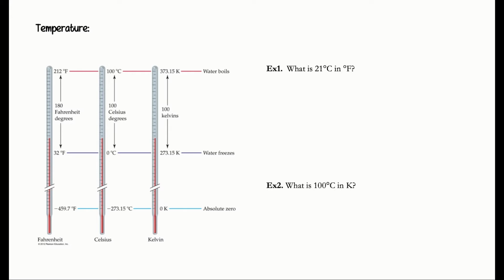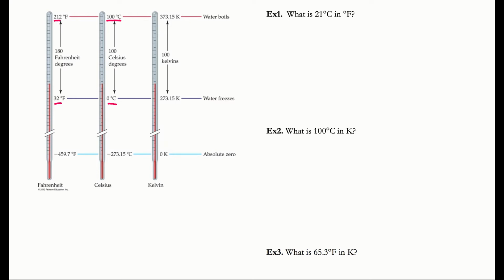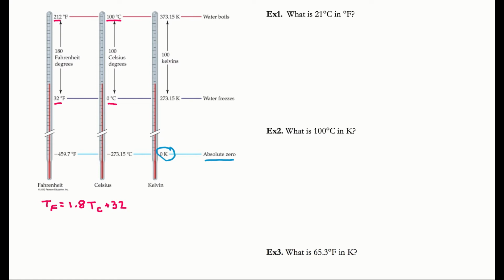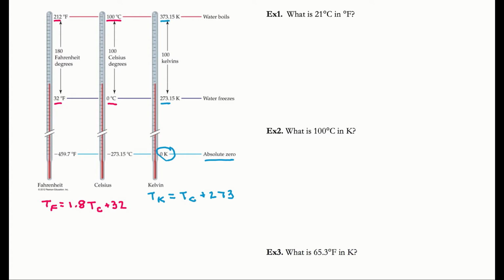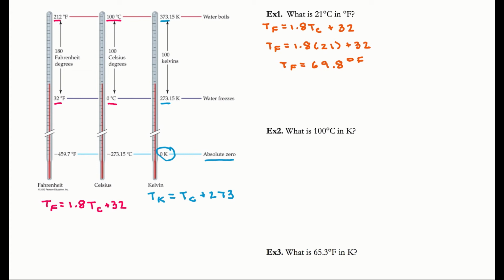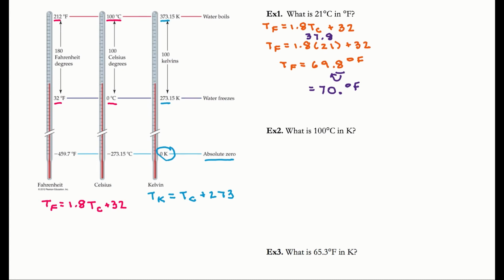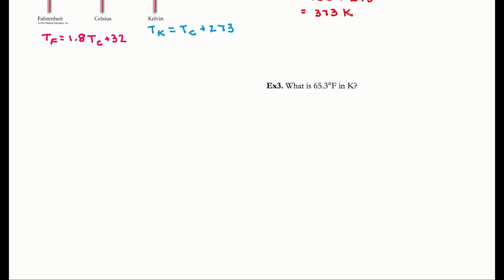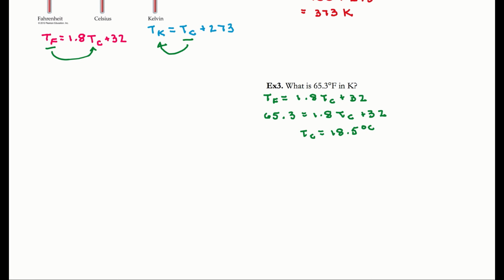Honors Chemistry Notes 1.6- Temperature